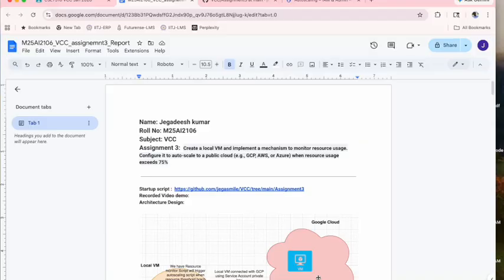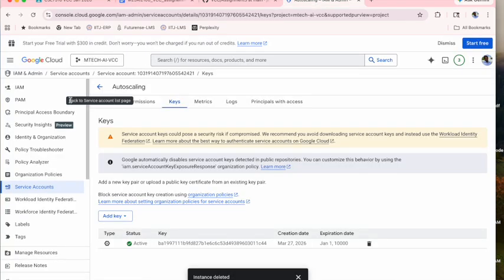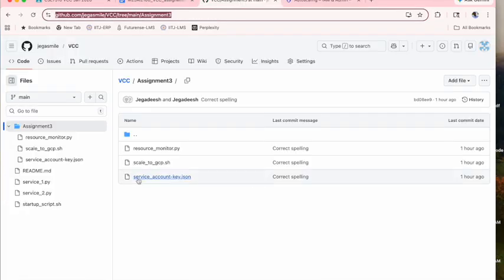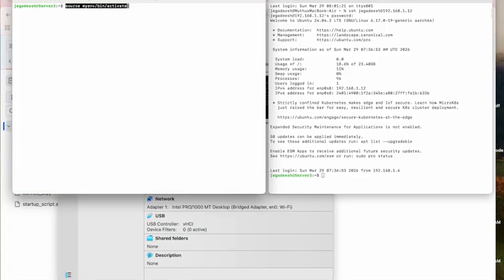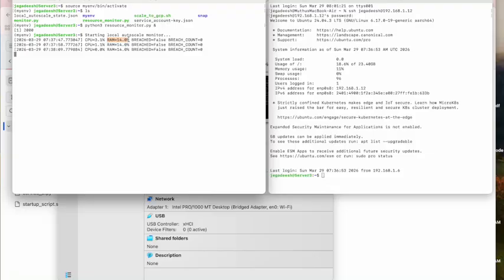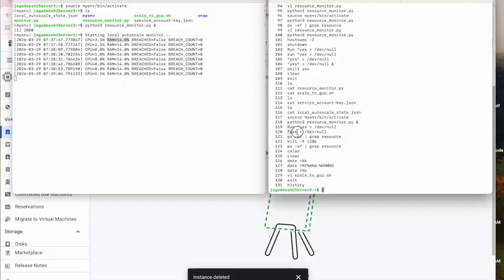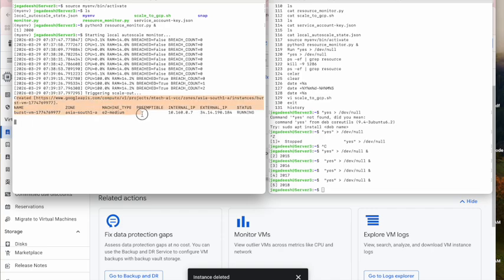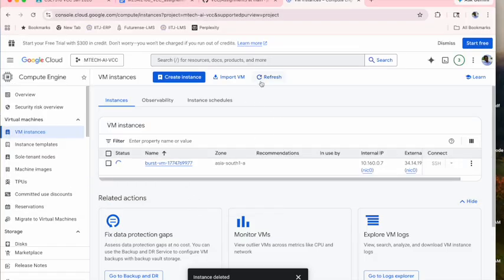M25AI2106-VCC-Assignment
MTech VCC Assignment 3